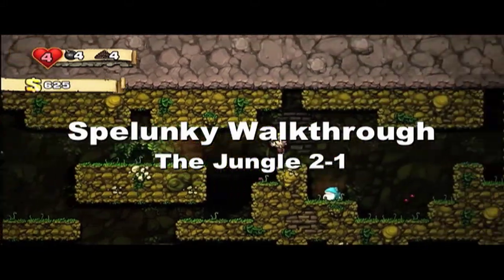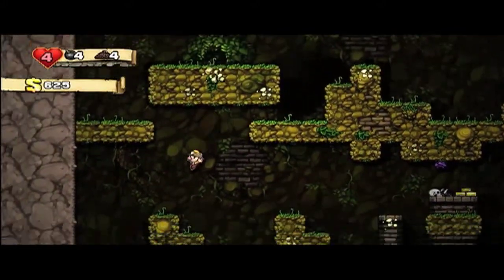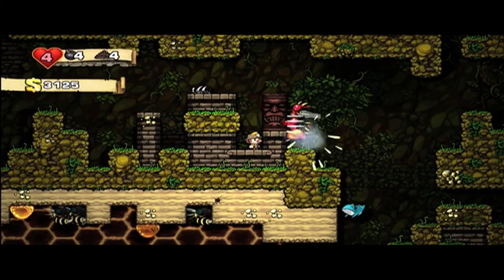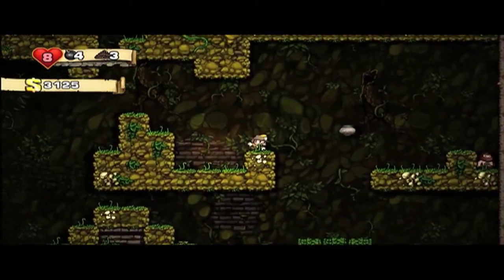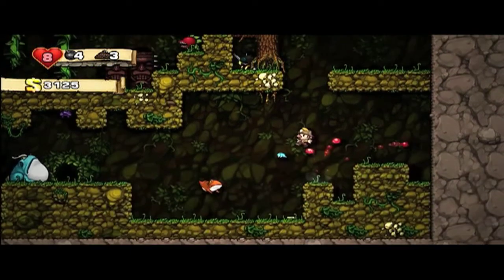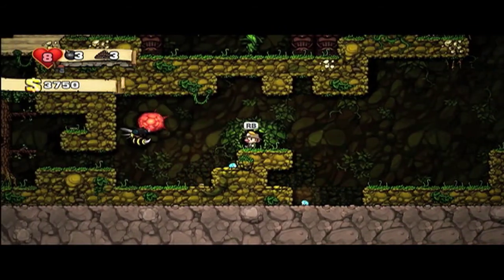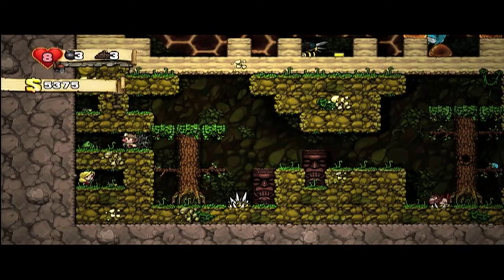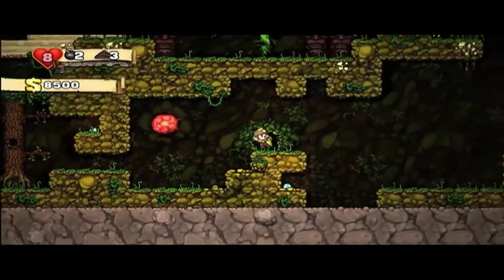Spelunky Walkthrough: The Jungle 2-1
This walkthrough gives you an idea of how to deal with the different types of traps and monsters in World 2-1.